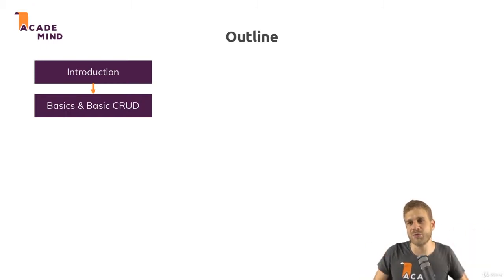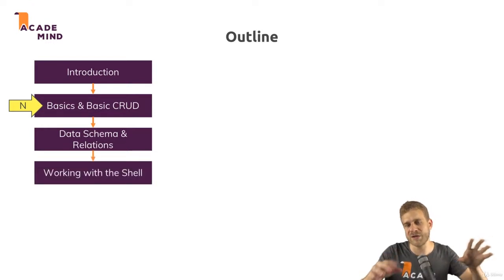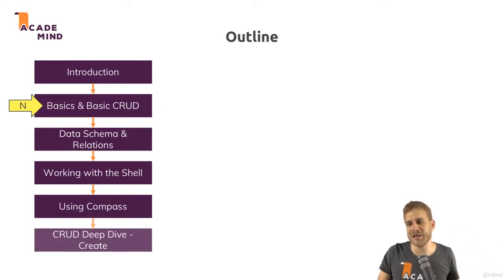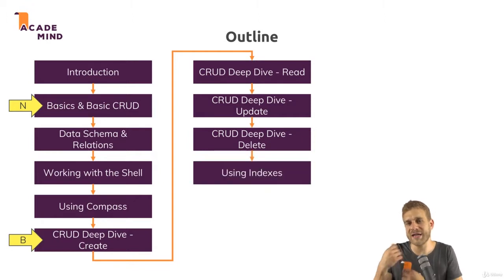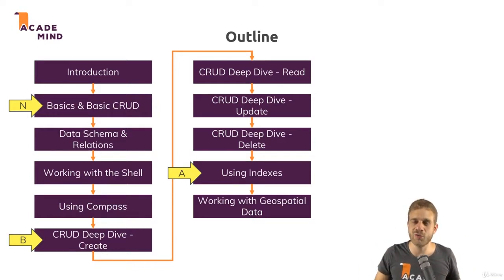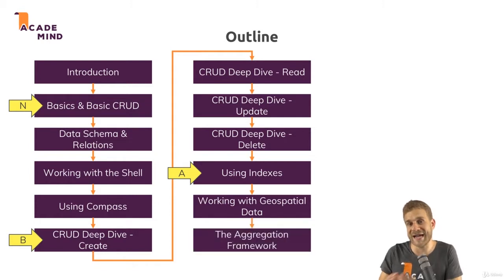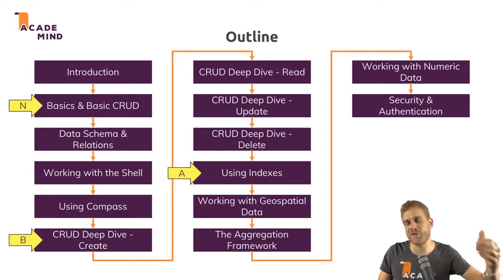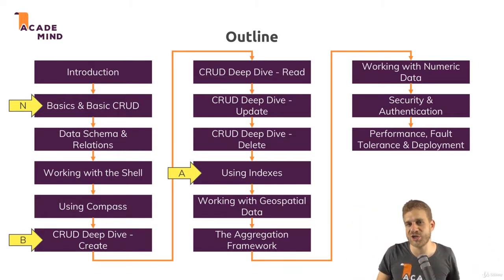010 Course Outline